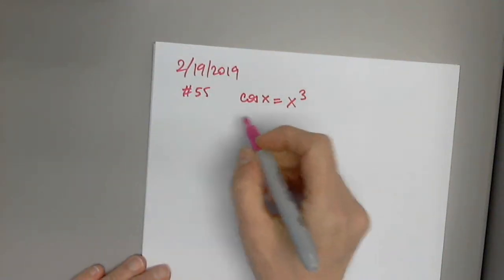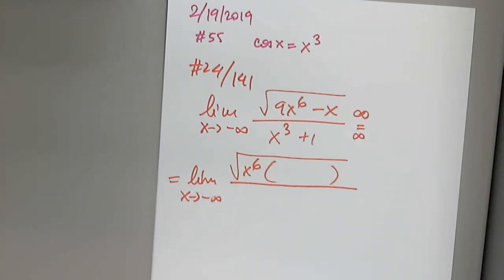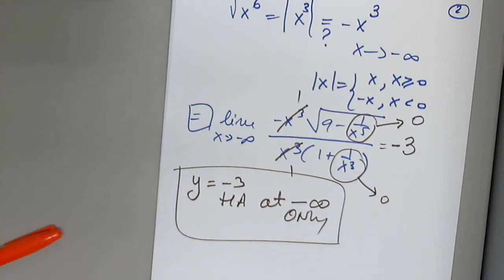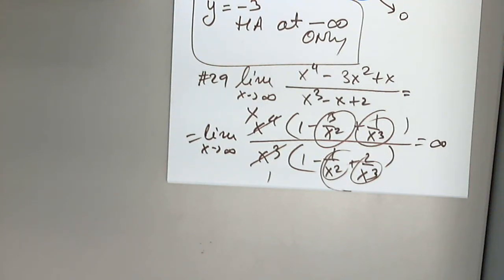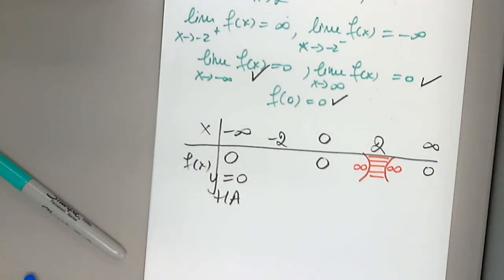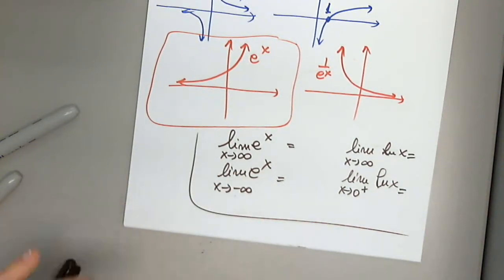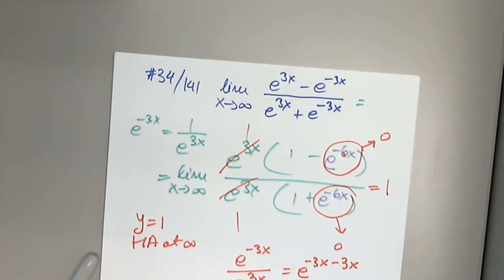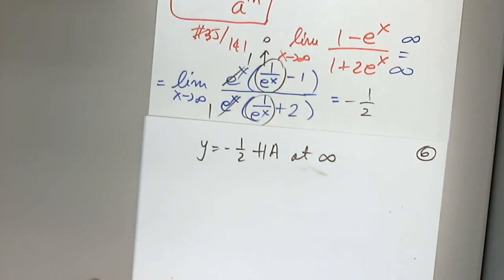MAT 191 - SECTIONS 2.6 - 2.8 PART 1 FEBRUARY 19